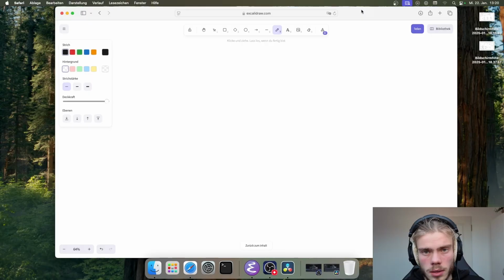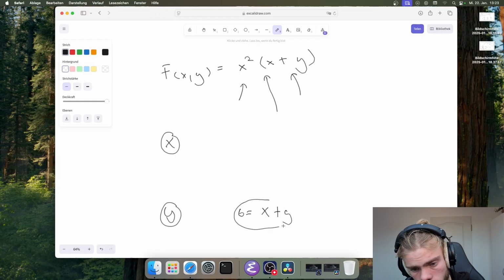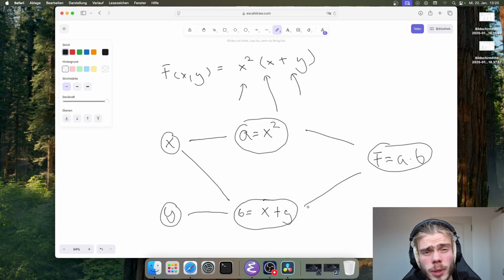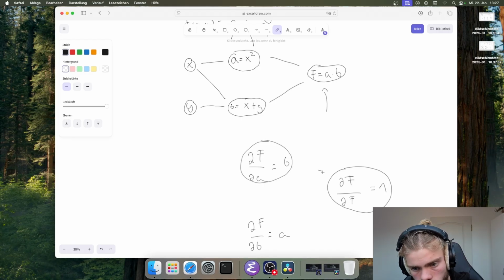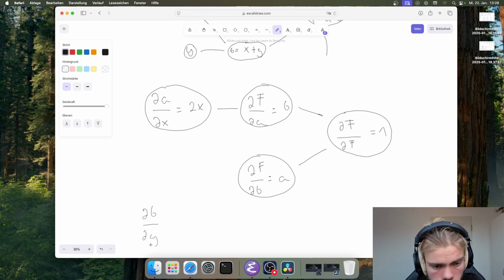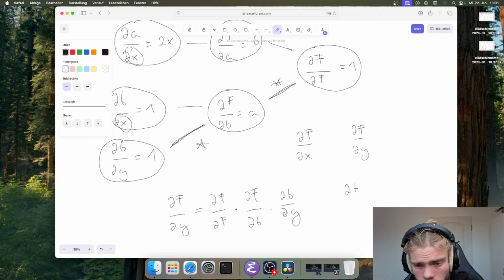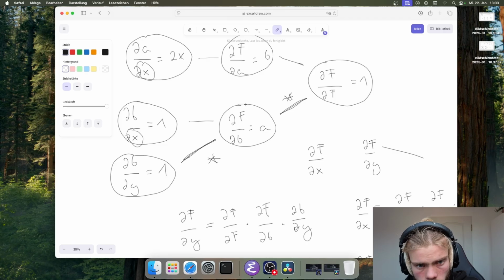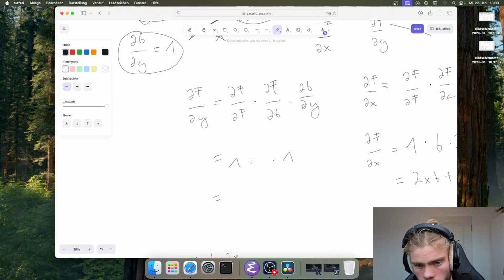Backpropagation as a traversal through a computational graph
This video is part of a series of videos where we cover the very fundamentals of how neural networks work from scratch. In this video we address the foundations of computational graphs and how they help us calculate the derivatives of the output w.r.t. all of the inputs. That is the parameters of the neural network.

The book mentioned that inspired the example: Linear Algebra and Learning from Data, by Gilbert Strang